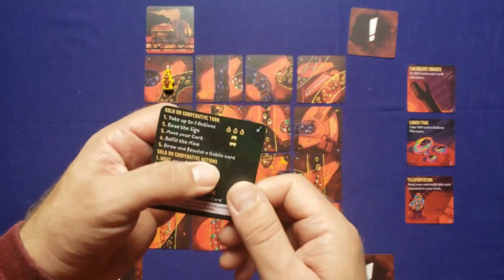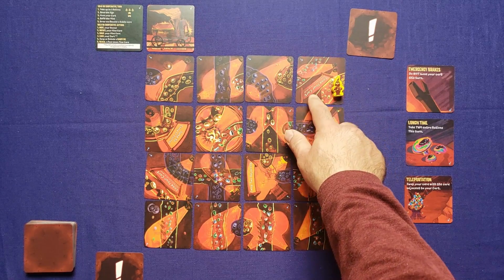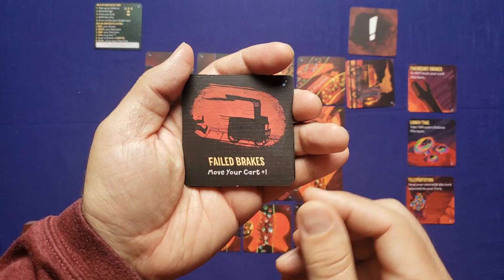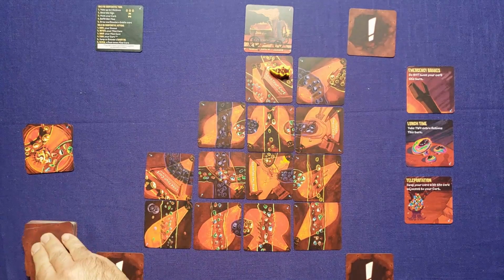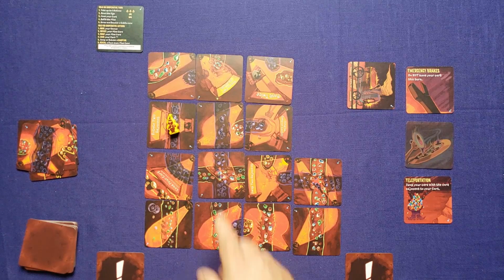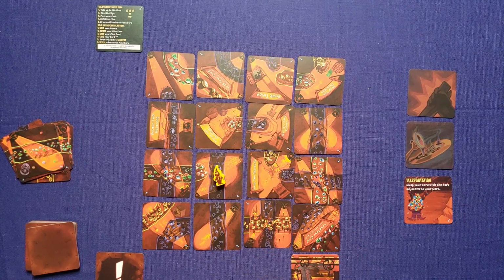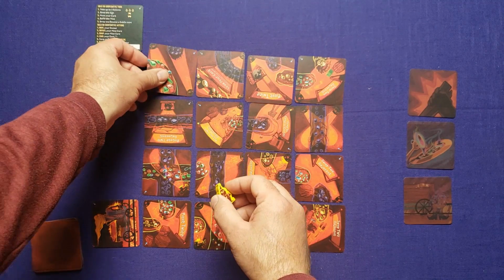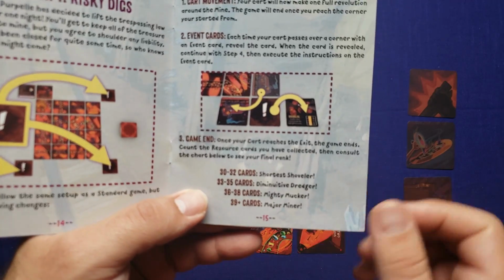Tutorial & Solo Playthrough of Mine Your Business - Solo Board Game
In this video, I teach and playthrough the solo mode of Mine Your Business by Art Casey and Envy Born Games. Mine Your Business is a puzzle game of rotating and moving cards to create routes. In the solo mode, there are three scenarios for solo play. In this video, I play the first scenario which has the goal of retrieving 30 or more cards.

00:00 Introduction
00:13 Overview
01:27 Setup
02:54 Rules Overview
09:58 Start of Gameplay
10:51 Using the Sign: Load Your Card
11:58 Using the Special Action Card
12:52 First Event Card
14:08 Using the Sign: Camp or Corner
15:03 Using Emergency Brakes
16:17 Using Teleportation
20:15 Using Campfire Actions
20:51 Final Scoring
21:27 Other Scenarios
22:17 Outro